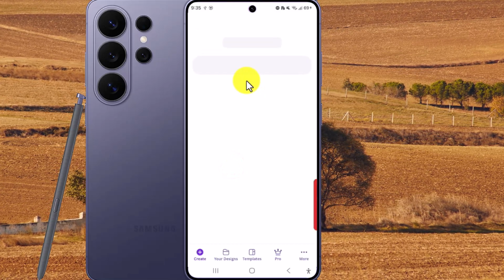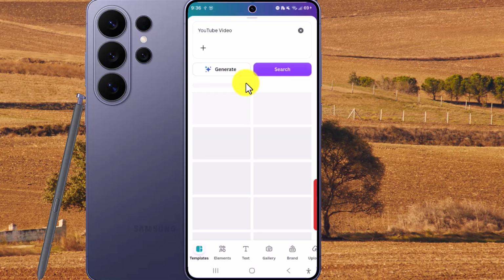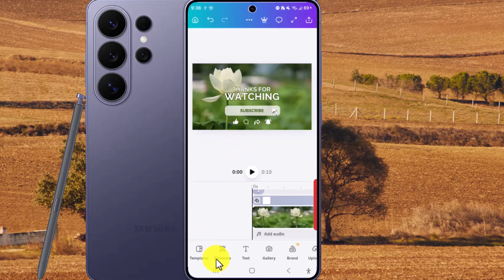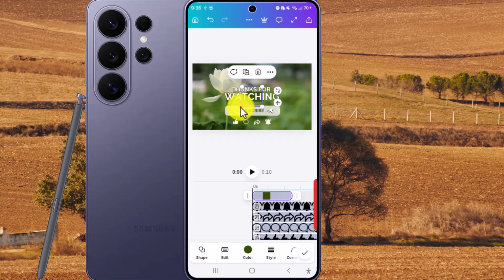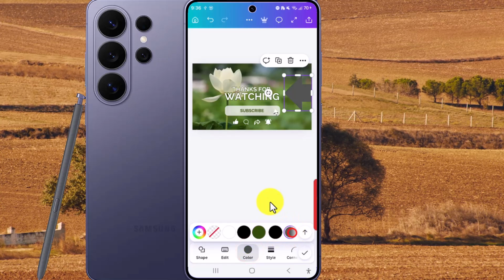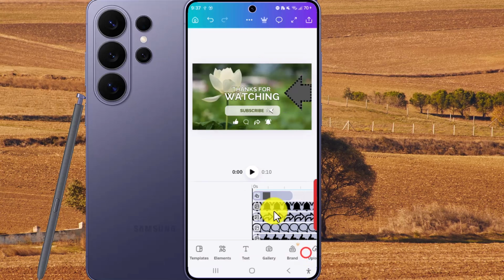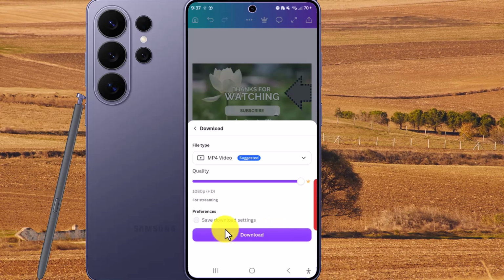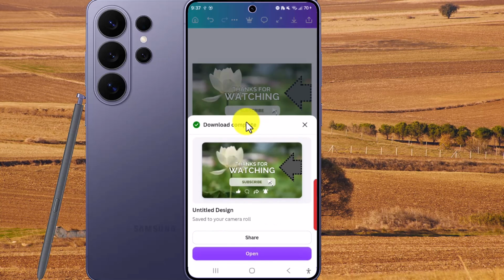Samsung Galaxy S26 Ultra: How to Add and Customize Arrows in Canva Mobile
Learn how to add and customize arrows in Canva Mobile on Samsung Galaxy S26 Ultra with this easy beginner tutorial.

In this step-by-step guide, I'll show you how to open a Canva template, access the Elements menu, find the Arrows category, add an arrow, change its style, adjust stroke weight, and download your finished design.

Arrows in Canva are useful for pointing out important areas, creating guides, and adding visual direction to your designs.

In this tutorial:
• How to open a Canva template
• How to access Elements in Canva Mobile
• How to find the Arrows category
• How to add arrows to a design
• How to customize arrow styles
• How to adjust stroke weight
• How to download Canva designs
• Canva Mobile design tips for beginners

This tutorial is simple and beginner-friendly, making it perfect for anyone who wants to improve their Canva designs using Canva Mobile.